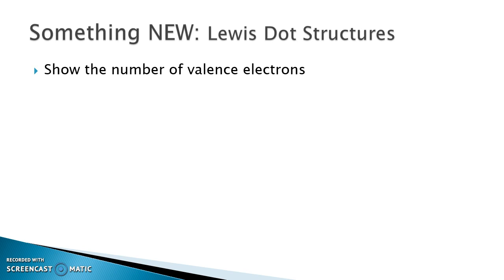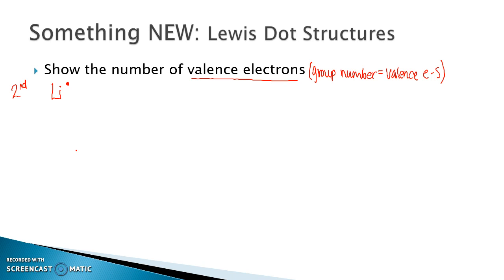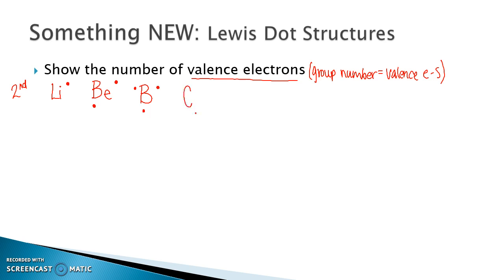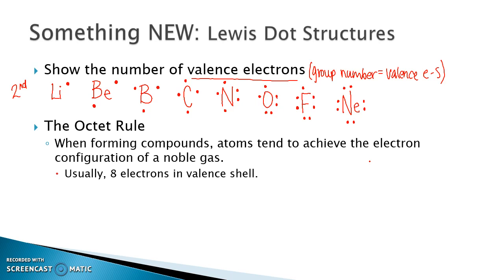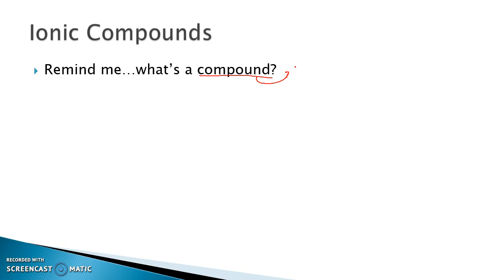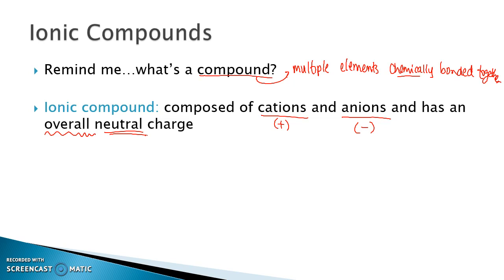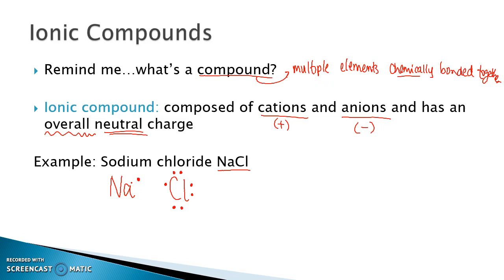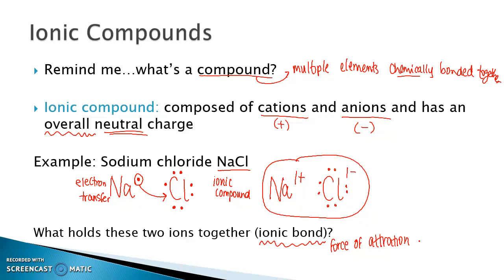Introduction to Ionic Compounds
This will introduce the basics of drawing Lewis Dot structures and how ionic bonds between metals and nonmetals form.